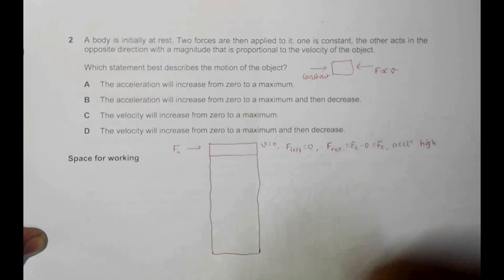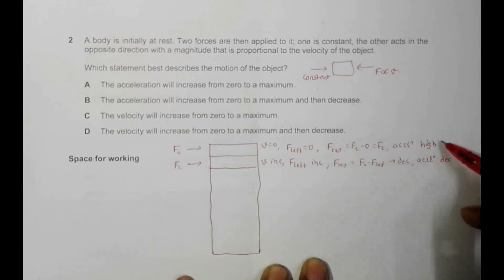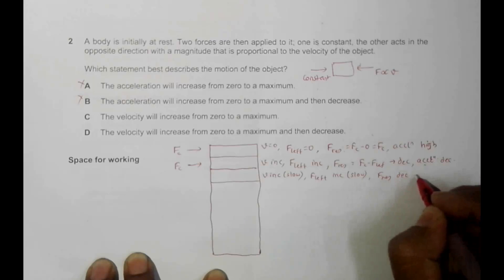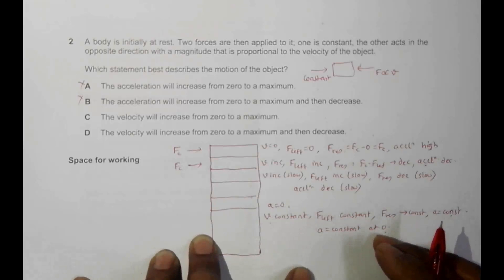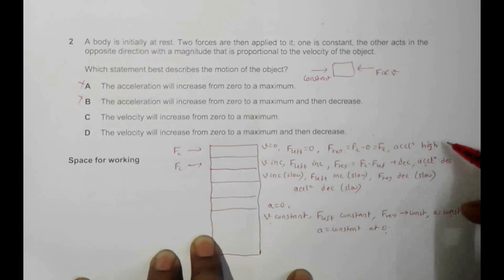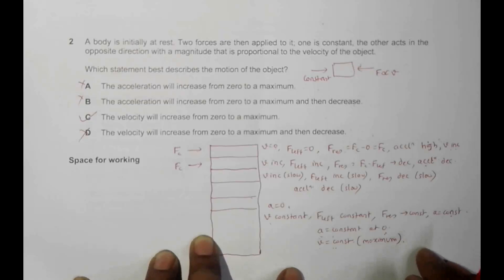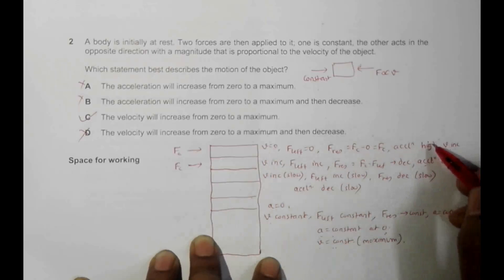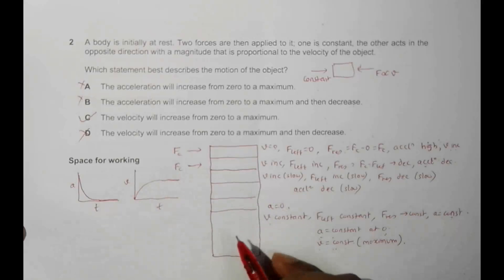2013 Cambridge Pre-U Certificate October November Physics Paper 01 Q. No. 2 (9792/01/O/N/13)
2013 Cambridge Pre-U Certificate October November Physics Paper 01 Q. No. 2 (9792/01/O/N/13)

Chapter Kinematics